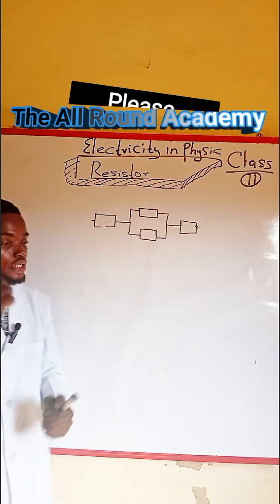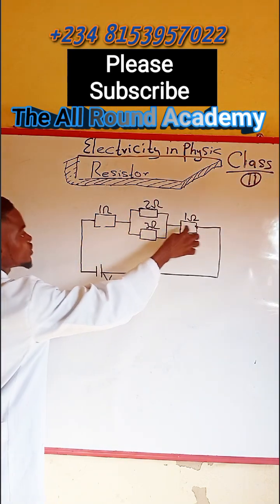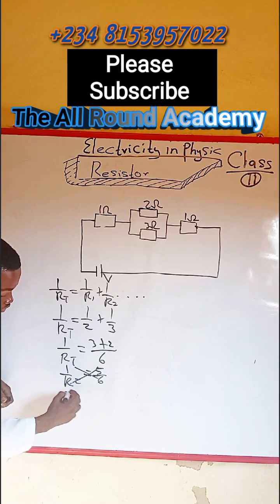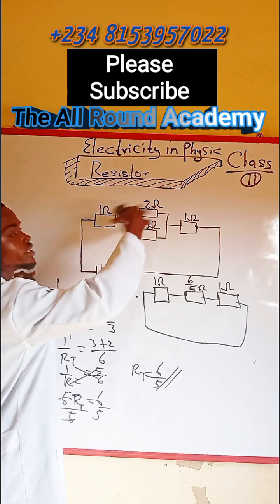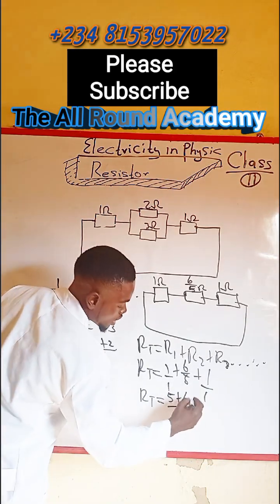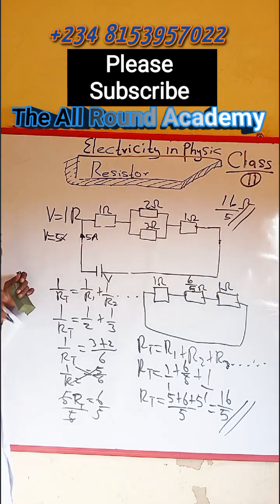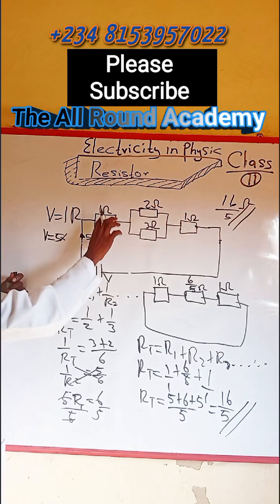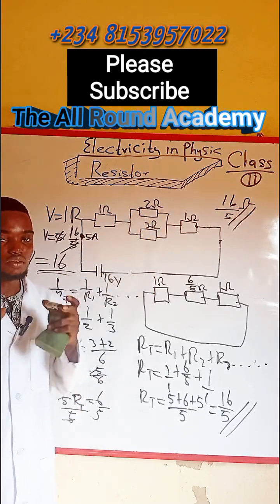Resistor in series and in parallel : Comprehensive Electricity Tutorial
"Welcome to our in-depth tutorial on resistors in series and parallel circuits! In this video, we'll delve into the world of electricity and explore the fundamental concepts and formulas you need to know to master resistors.

Whether you're a student looking to improve your understanding of electricity or a professional seeking to refresh your knowledge, this tutorial has got you covered. We'll start with the basics of resistors in series and parallel, and then move on to more advanced topics, including:

- Calculating resistance in series and parallel circuits
- Understanding the differences between series and parallel circuits
- Applying Ohm's Law to solve problems involving resistors
- Analyzing complex circuits with multiple resistors

Our goal is to make this complex topic easy to understand, so we'll be using clear explanations, visual aids, and real-world examples to illustrate key concepts. By the end of this tutorial, you'll have a deep understanding of resistors in series and parallel circuits and be able to apply this knowledge to solve problems and build complex electrical circuits.

So, let's get started! Watch till the end to become proficient in resistors and take your understanding of electricity to the next level!